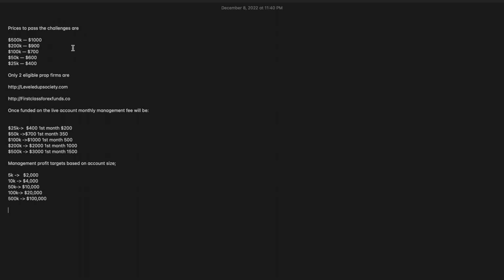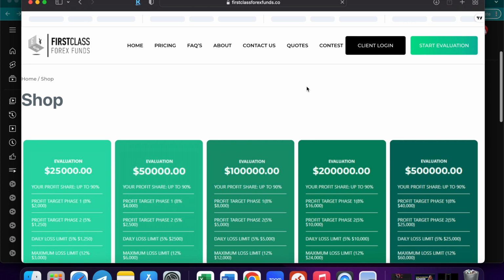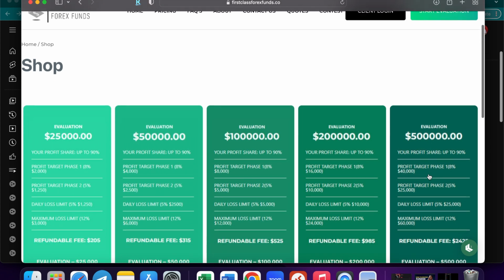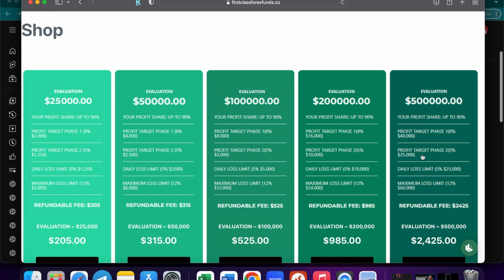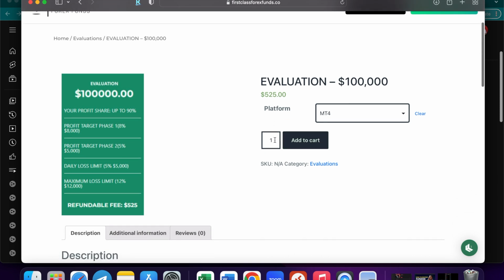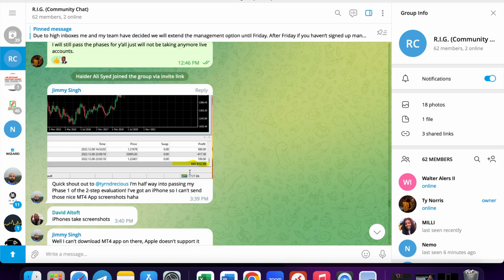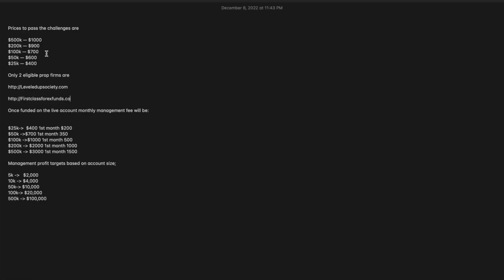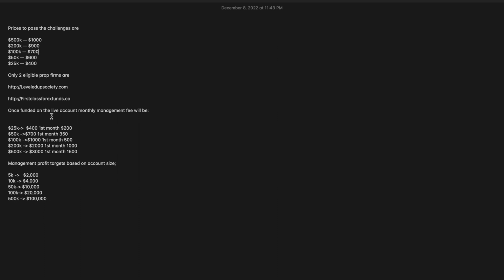How To Make Money in 2022 and 2023 - The Easy Way! (Prop Firm Instant Funding with Forex EA)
What's the easiest way to make money online in 2022 and 2023?

In this video, we're going to show you the easiest way to make money in the next two years. We're going to teach you how to make money in Forex, the world's most popular financial market.

If you're looking for an easy way to make money, then this is the video for you! In just a few minutes, we'll show you how to make easy money in Forex, and you'll be able to start making money in no time!

To understand what a Prop Firm is watch this video.

To see others success watch this video